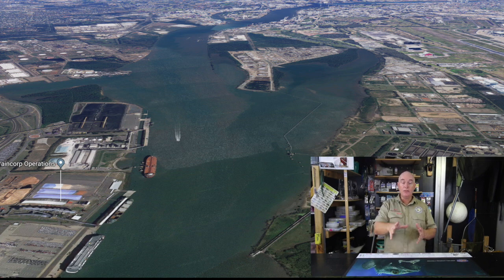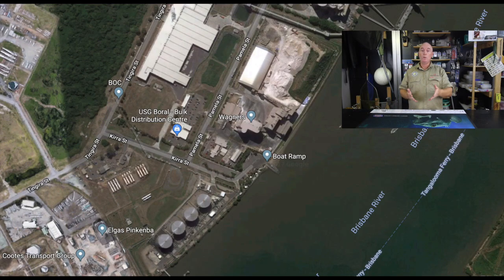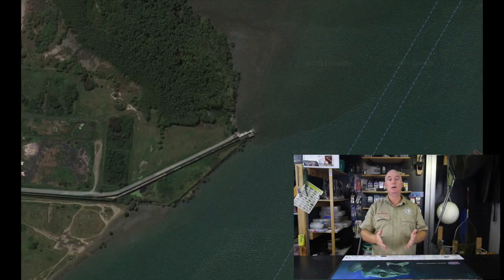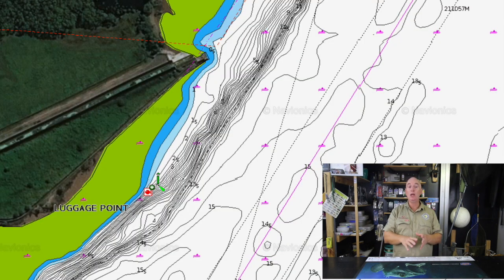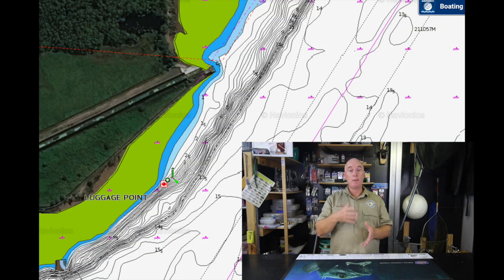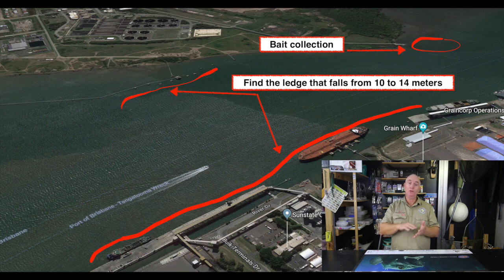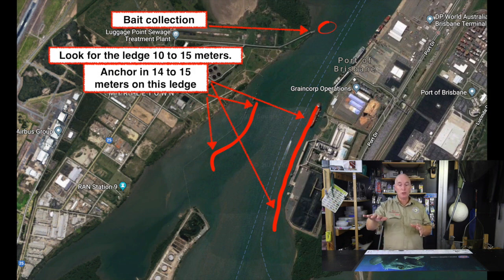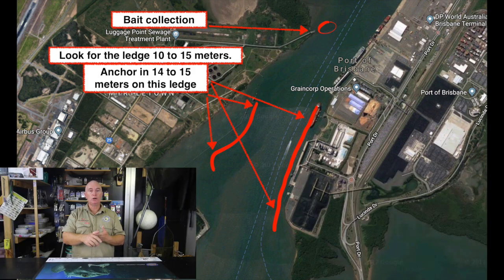Jew and Thread Fin, Brisbane River, SPOT selection and MAPS.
We try to upload 4 videos per month covering all things fishing in the SEQ area. Jew and Thread Fin, Brisbane River, Spot selection and maps.
Creator - Wayne Groomes

Land based fishing guide / charters. SEQ.

Redcliffe, Brisbane, Queensland, Australia

Land based educational videos by Wayne Groomes of Land and Bay Fishing SEQ.